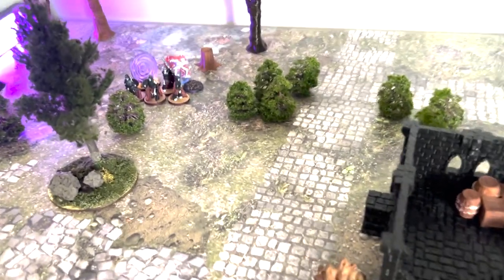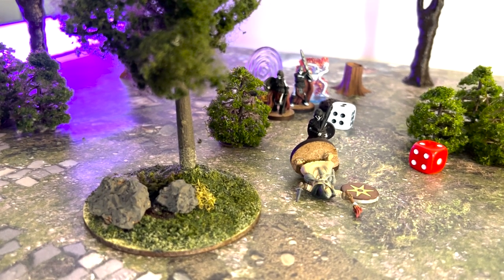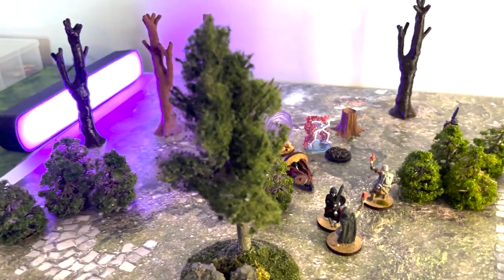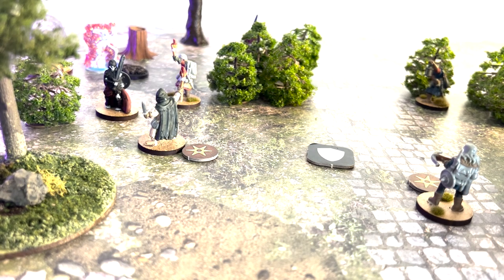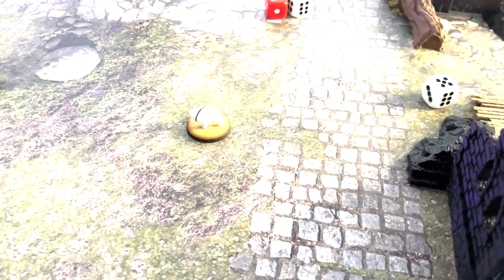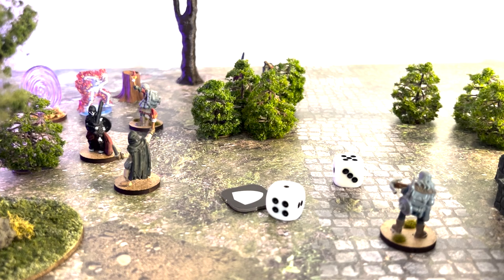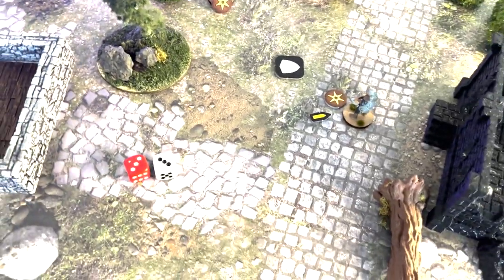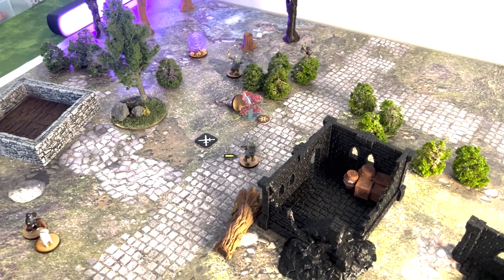Advance Song of Blades and Heroes: Lets Play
A small village is under attack and the local militia must face an unwavering enemy.

Also:
Im trying a new video format so things won't be as smooth as I like, but will get there.